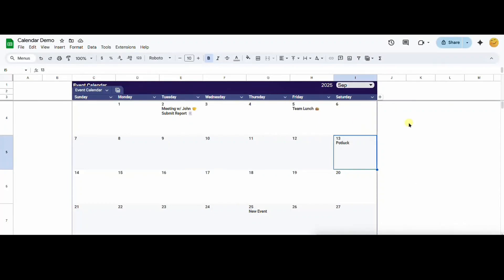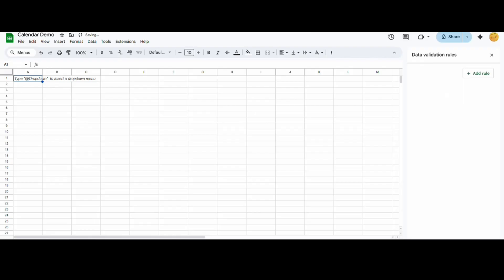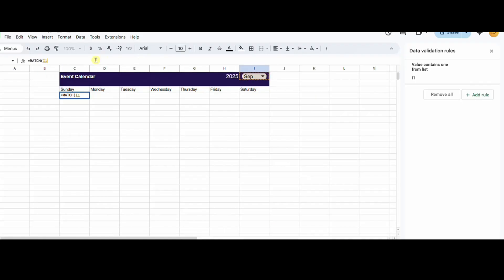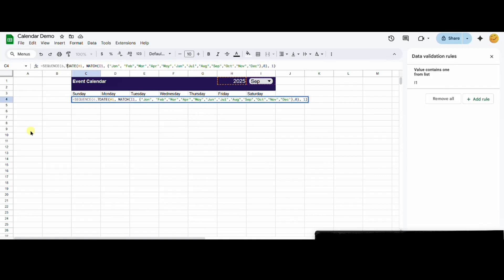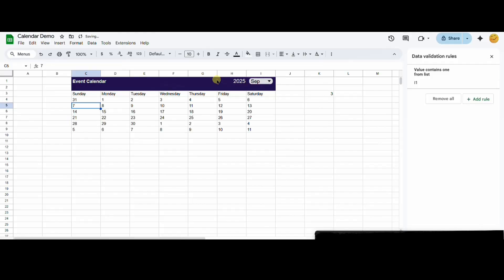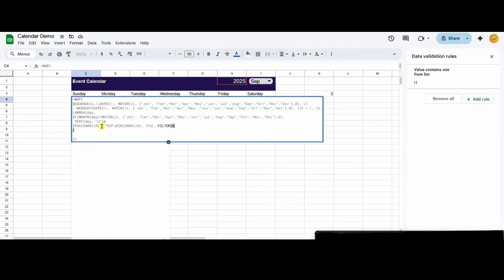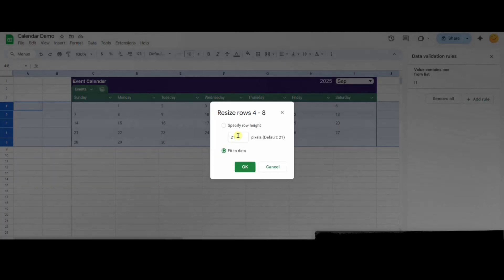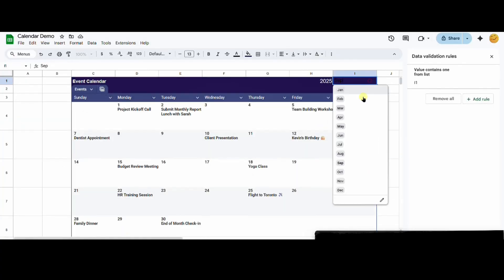Dynamic Calendar Google Sheets Tutorial 2026 | Free Template + Step by Step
How to Make a Calendar in Google Sheets -  Beginner Tutorial + FREE TEMPLATE (2025)

Are you looking to make a dynamic calendar in Google Sheets? This tutorial is for you!
In this video, I will show you step-by-step how to create a dynamic monthly calendar from scratch in Google Sheets so that you can track all your events in one place.

This is a beginner tutorial, so you do not need any background knowledge to create the calendar! I will walk you through each part of the formula and explain it as we go.

Full Calendar Formula:
=MAP(
  SEQUENCE(6,7, DATE($H$1, MATCH($I$1, {"Jan","Feb","Mar","Apr","May","Jun","Jul","Aug","Sep","Oct","Nov","Dec"},0),1)
    - WEEKDAY(DATE($H$1, MATCH($I$1, {"Jan","Feb","Mar","Apr","May","Jun","Jul","Aug","Sep","Oct","Nov","Dec"},0),1)) + 1, 1),
  LAMBDA(day,
    IF(MONTH(day)=MATCH($I$1, {"Jan","Feb","Mar","Apr","May","Jun","Jul","Aug","Sep","Oct","Nov","Dec"},0),
      TEXT(day,"d") &
      IFNA(CHAR(10) & TEXTJOIN(CHAR(10), TRUE,
        FILTER(Events!B:B, Events!A:A=day)